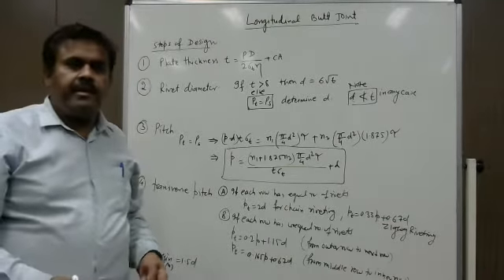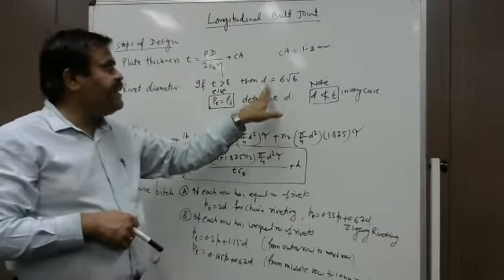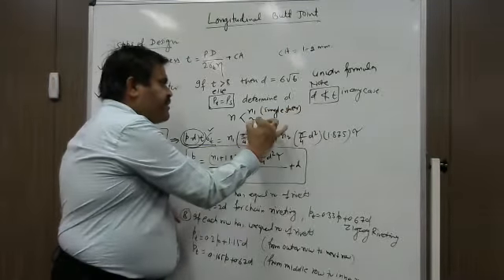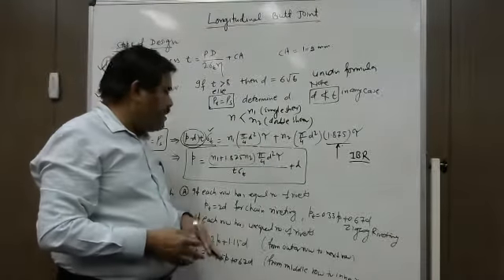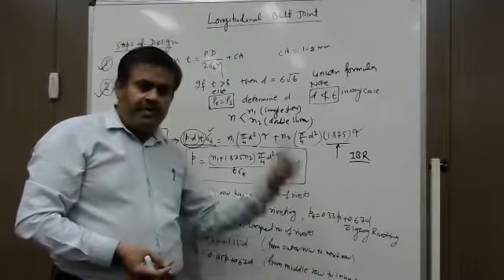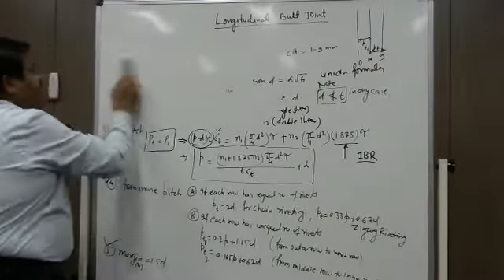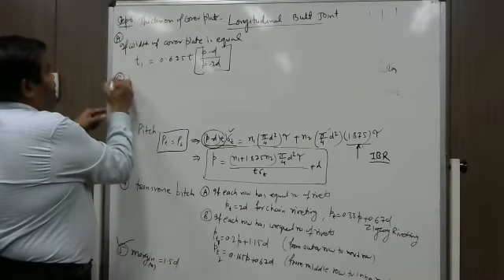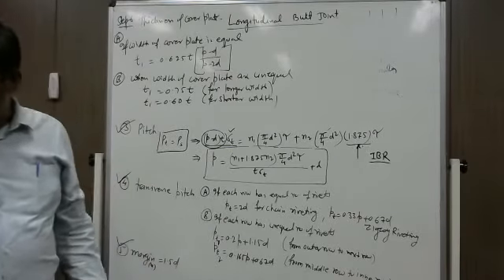Design of longitudinal Butt Boiler Joint